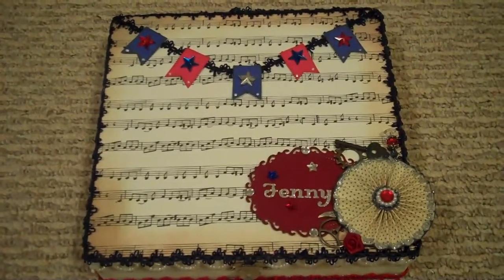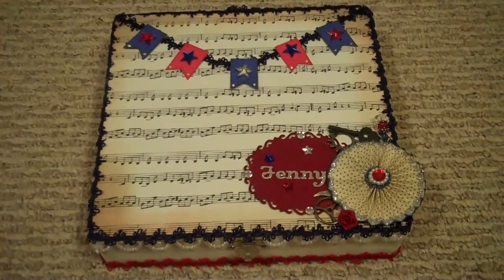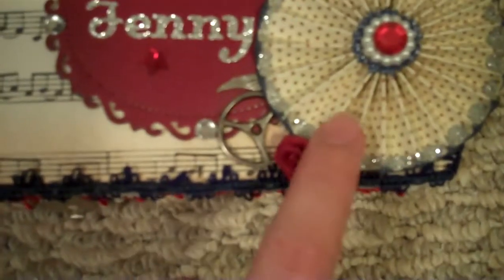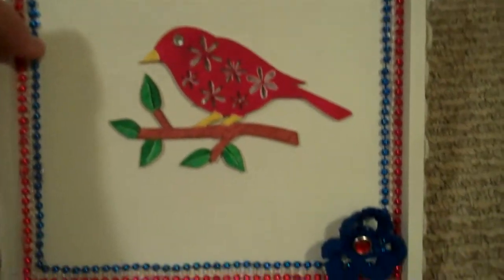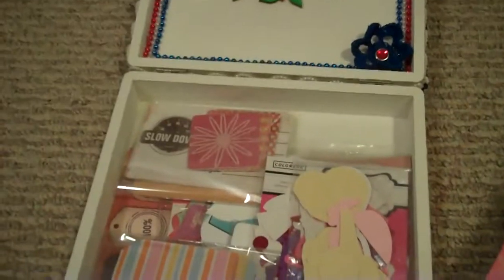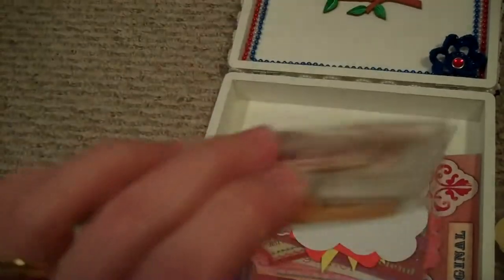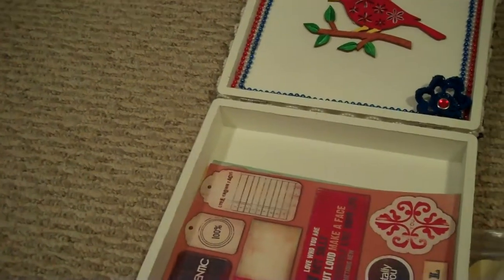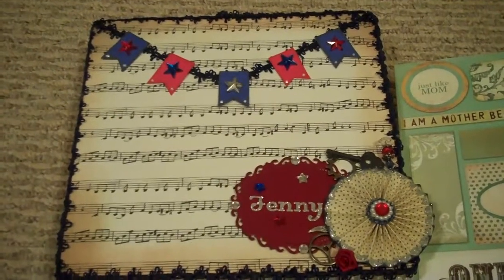Cigar box Chrisy made for me for the CCL cigar box swap )